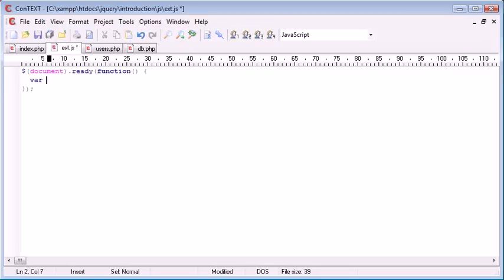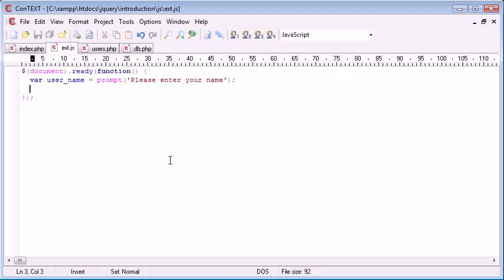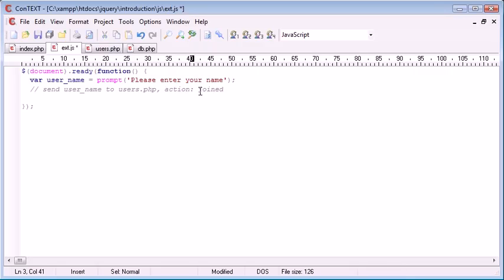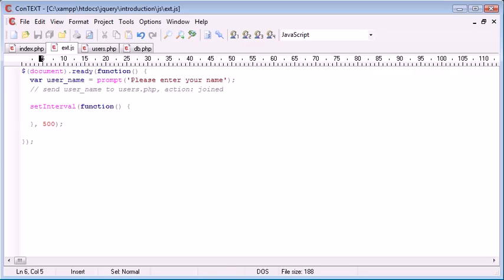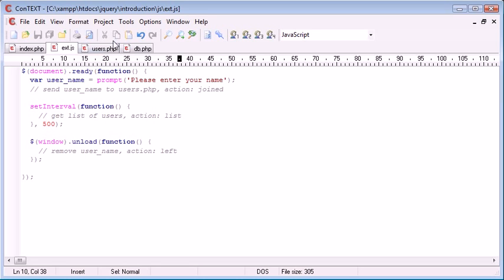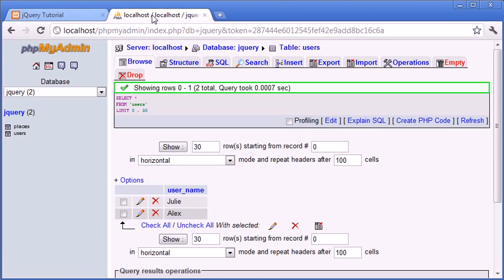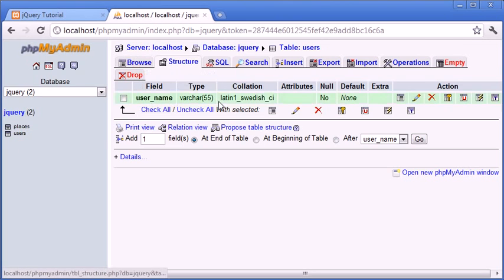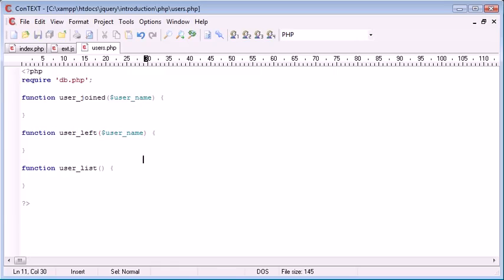jQuery Tutorial 183 Users online sample application